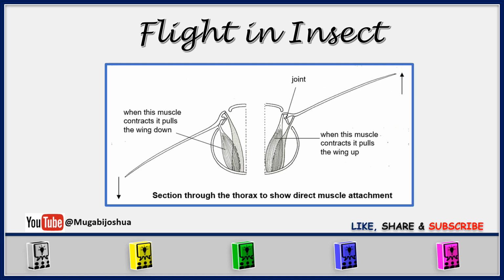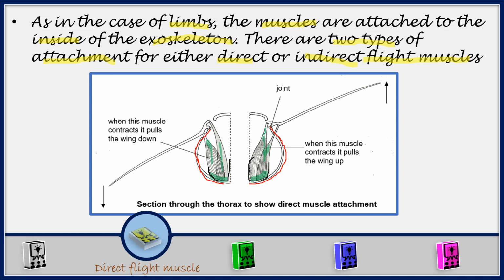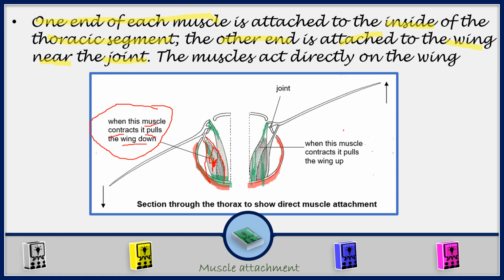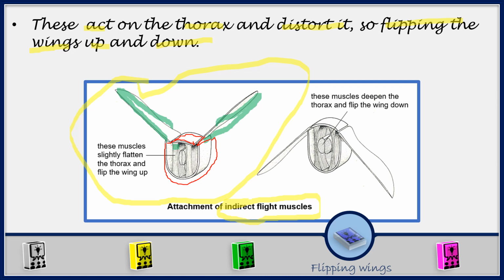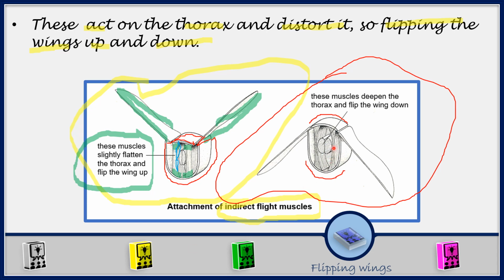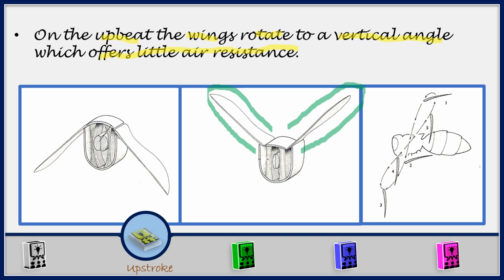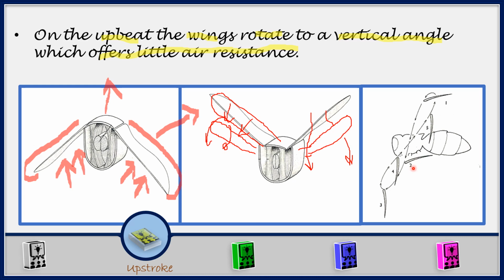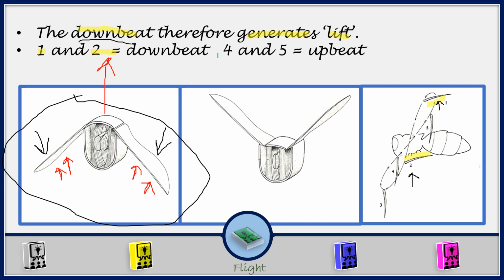Flight In Insects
The wings are jointed to the second and third thoracic segments and are moved up and down by the action of muscles.